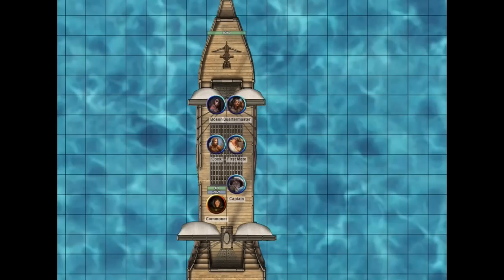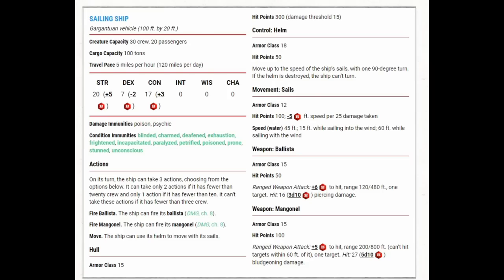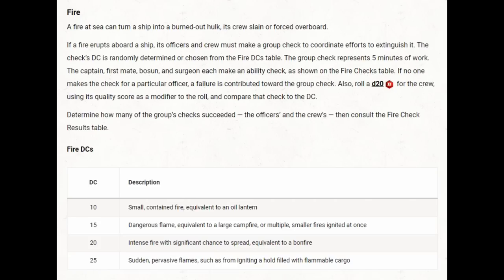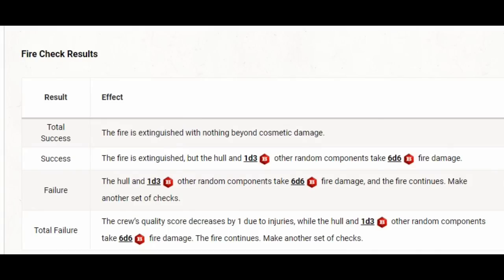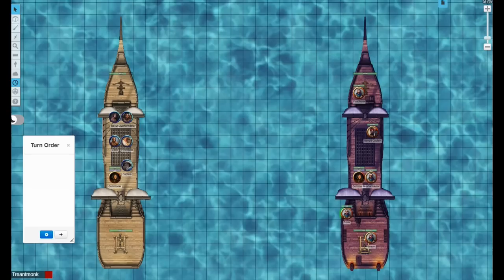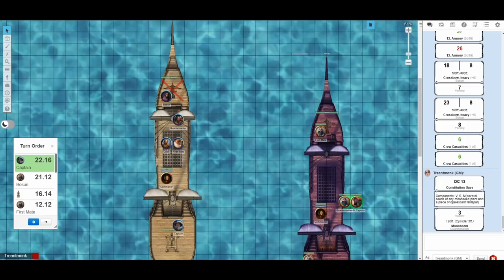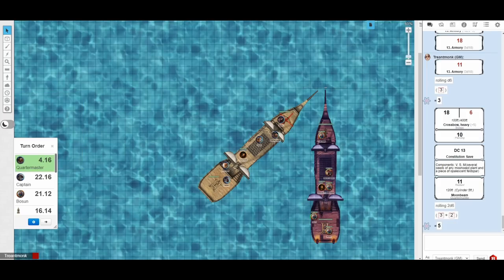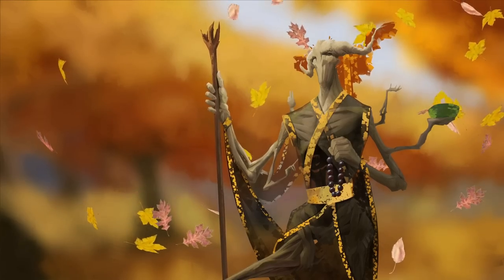Naval Ship Combat: Let's try it out - D&D 5e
If you would like to see my previous video going over the rules I'm testing in this one

Timestamps:
0:00 Intro
3:19 Ship, our PC's (officers) and Crew
11:26 Hazard test (Fire)
17:50 Ship to ship combat
39:17 Wrap up